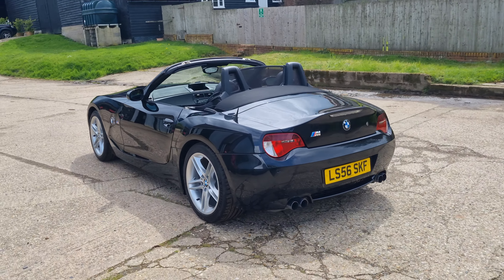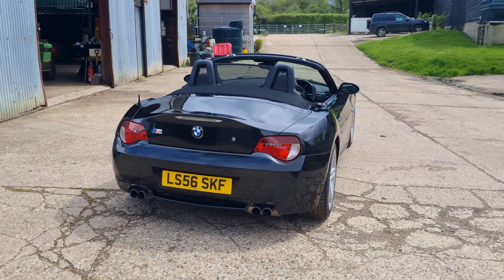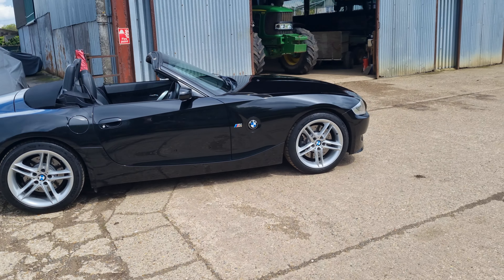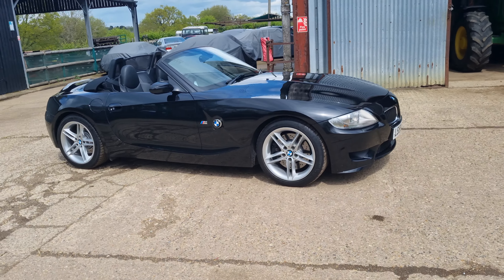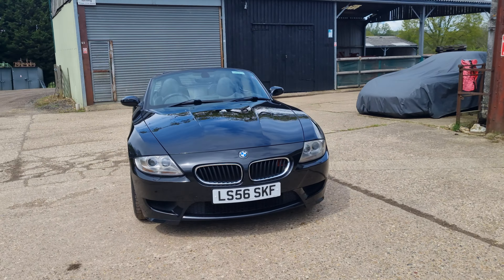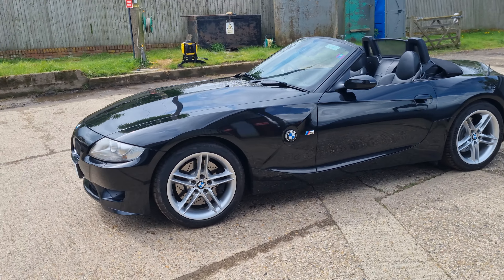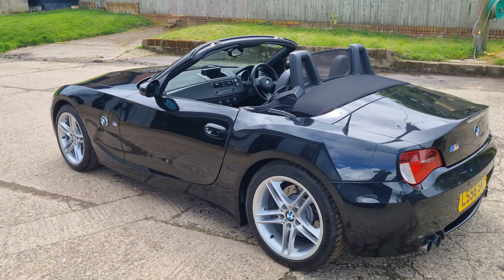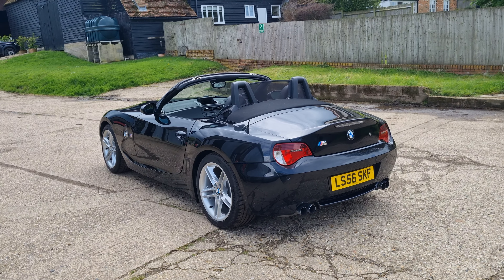BMW Z4 M Roadster - Only 49k Miles - See oldcolonelcars.co.uk